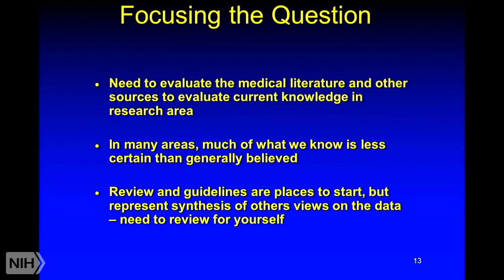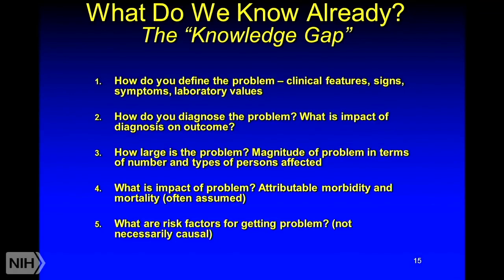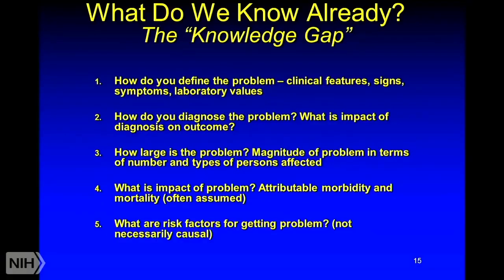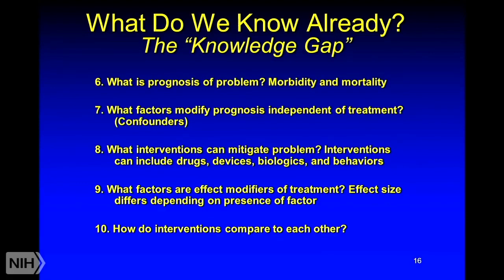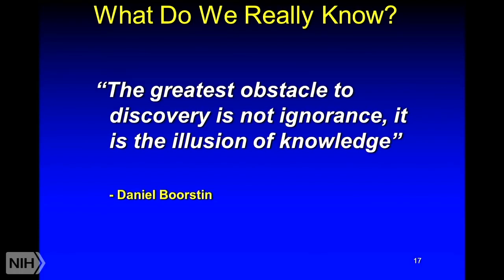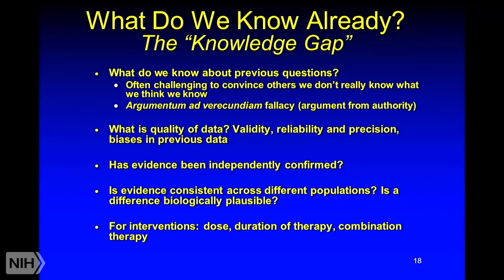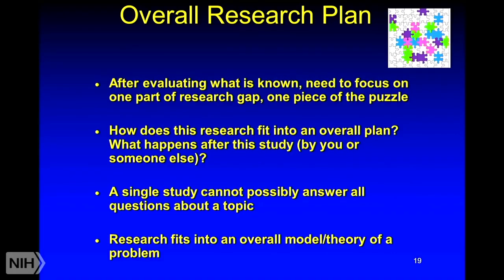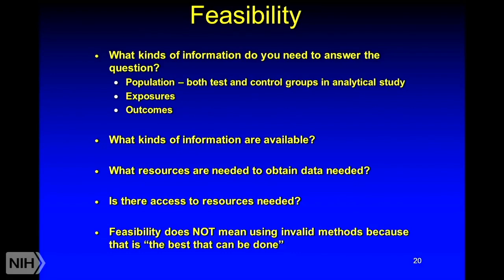Choosing a Research Question: Focusing the Research Question Part 2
Air date: Sunday, February 6, 2022, 12PM

Description:
Choosing a Research Question: Focusing the Research Question Part 2 of 3

Author: John Powers, III, M.D.